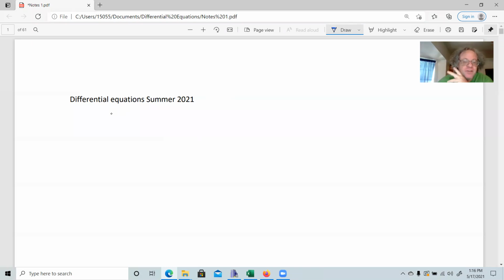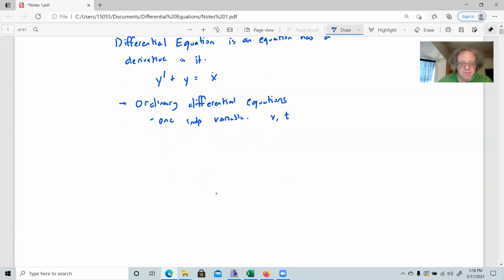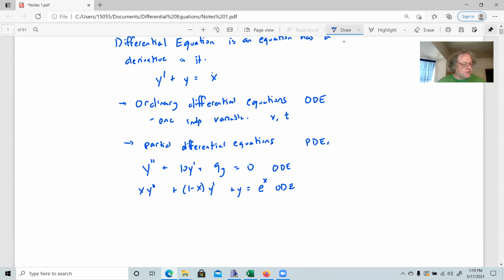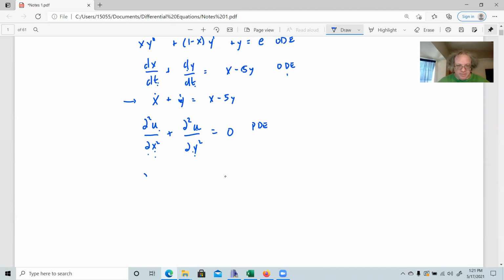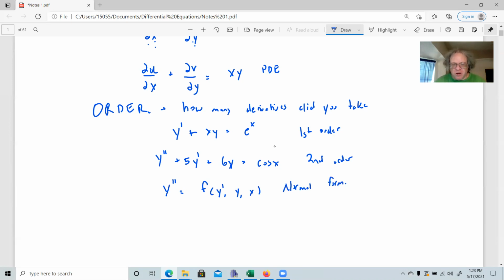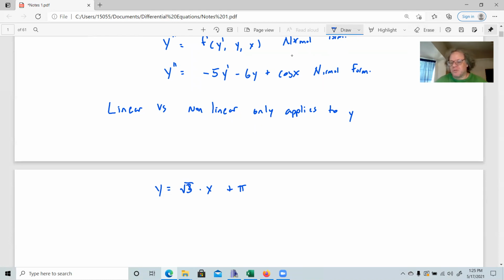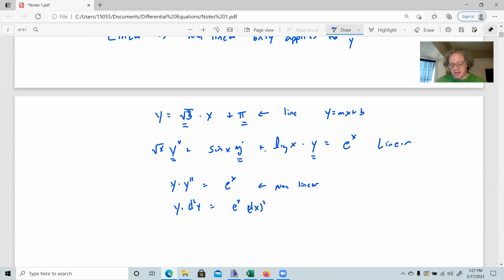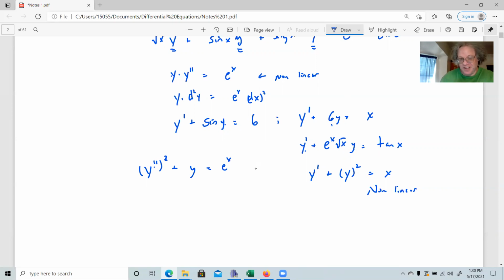Differential Equations Section 1.1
Naming Conventions of differential equations